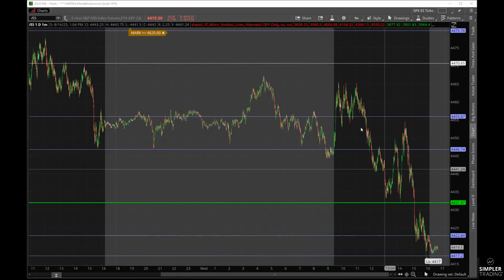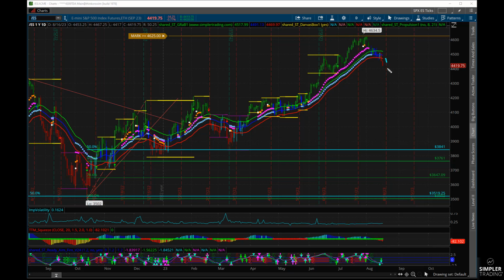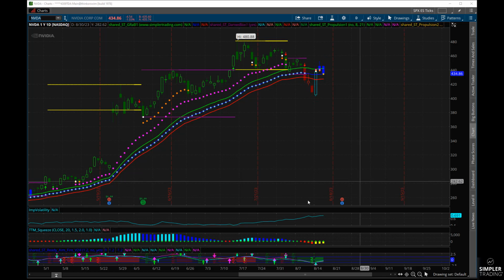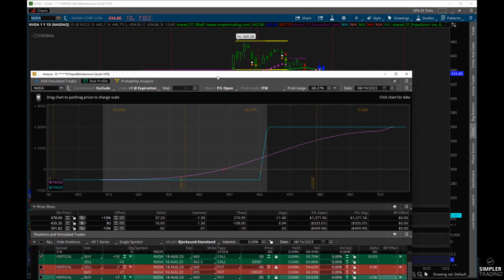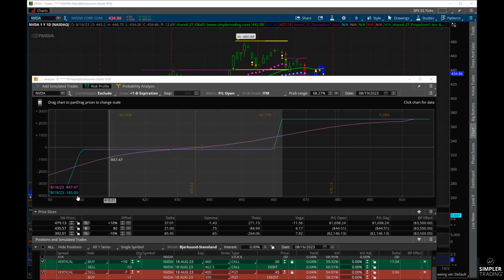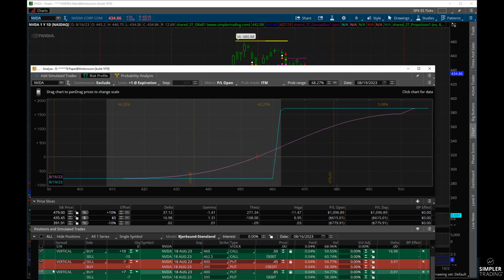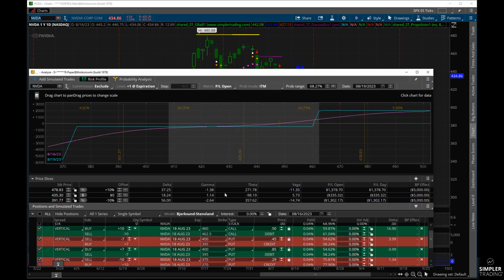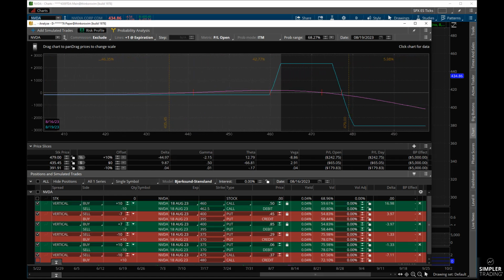Options Trading: How To Handle A Good Trade Gone Bad | Simpler Trading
Trade Management 101: Unraveling the Secrets with Bruce Marshall

Introduction
In the world of finance, adapting to constant change is vital. Trade management stands as the lighthouse for traders amidst this turbulence. Bruce Marshall, with his vast experience from Simpler Trading, gives us a front-row seat to his techniques.

Evaluating the Market Dynamics
The video kicks off with Bruce's take on market trends observed on August 16th. He draws attention to significant events like the Federal Reserve meeting and the implications of the Fitch downgrade on the U.S. debt. His expertise becomes evident as he discusses major indices, emphasizing the importance of leveraging data from the CPI and PPI to anticipate market fluctuations.

Deconstructing a Trade: NVIDIA as a Case Study
Bruce spotlights NVIDIA (NVDA) – a stock renowned for its volatility. His transparent approach demystifies the process behind his trade initiation, highlighting the role of 34-day EMAs and NVIDIA's impending earnings announcement.

Crafting the Initial Strategy and Entry
Bruce's intricate entry strategy on August 9th centers around a call debit spread, leveraging NVIDIA's proximity to the 34 EMA. His mastery over calculating profit targets ensures an optimal risk-to-reward balance, guiding traders through the trade's evolutionary trajectory.

Responsive Strategy Modifications
Trading, like life, doesn't always go as planned. Bruce demonstrates his agility as NVIDIA's stock dips. His prompt response, including the resale of a put credit spread, accentuates the importance of adaptability in trade management. His expertise in using support levels and anticipating price moves shines brightly.

Iterative Refinement of Trade Management
A standout element of Bruce's approach is his iterative refinement. Through strategic sales of put and call credit spreads, Bruce continuously fine-tunes his position, mitigating risks and optimizing gains. His techniques stand as a testament to the power of persistent adjustment in trade management.

Drawing Inferences and Extracting Lessons
Bruce's deep dive into the NVIDIA trade offers invaluable lessons. His process, marked by adaptability and strategy refinement, lays out a comprehensive blueprint for traders to ride the waves of fluctuating market conditions.

A Pathway to Mastery: Reflecting on the Journey
Trade management is not just about techniques; it's a mindset. Bruce's narrative on the NVIDIA trade exemplifies the journey of growth and learning in trading. He reminds traders that each trade, whether a win or a loss, is a step towards mastering trade management.

Final Thoughts: Equipped for the Trading Odyssey
Bruce Marshall's trade management approach serves as an essential guide for traders. His insights remind us of the essence of trading – it's not just about starting strong but also navigating challenges effectively. In the unpredictable waters of trading, Bruce's strategies offer a robust compass, guiding traders from trade initiation to closure.